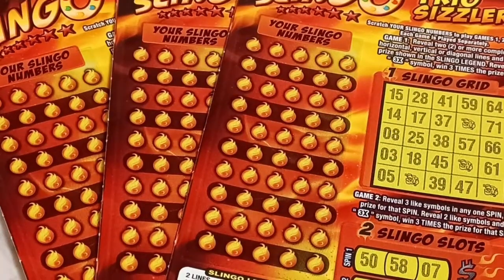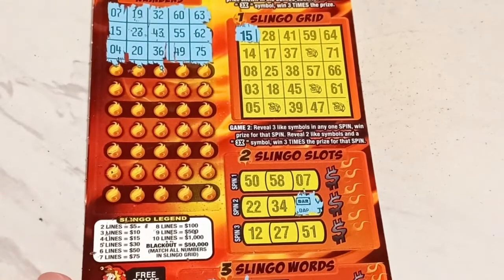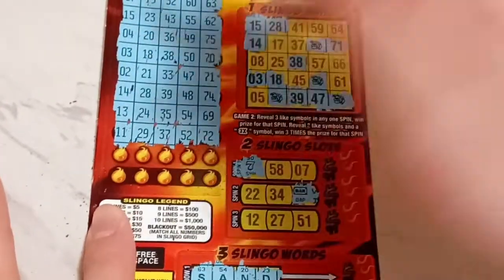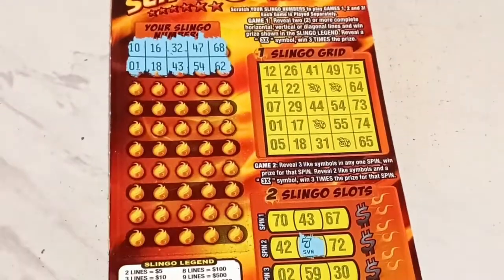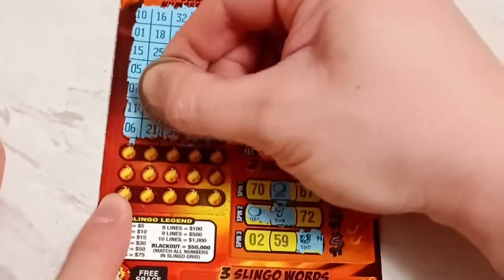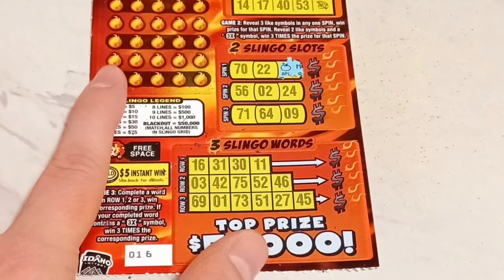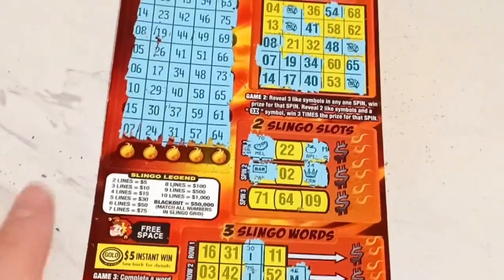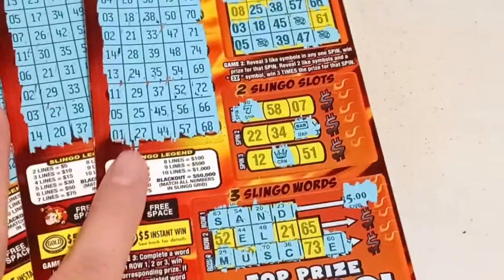Three's a Crowd - Sizzlin', Smokin', Slingo Action!!! ♨️🥵🌵 Idaho Scratch Tickets!!! 😎🌞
Producers: T at T Productions, A Couple of Scratchers, Scratchin the Itch, Karin Vasseur, Krista D

lottery scratchcards idaholottery scratchoff lotto idahoscratchers TatTProductions scratch If a ticket begs to be done once. It begs to be done in triplet! 😄 We want to see if we get three times the wins if we pull multiple tickets at the same time! Do we get a winner? 🤔 Oh, yeah-h-h-h! 💵💰🤑

For Fun Mail please send your signed tickets and a self addressed stamped envelope to: